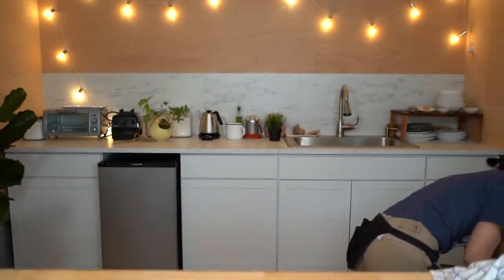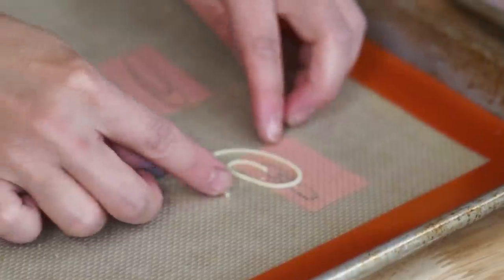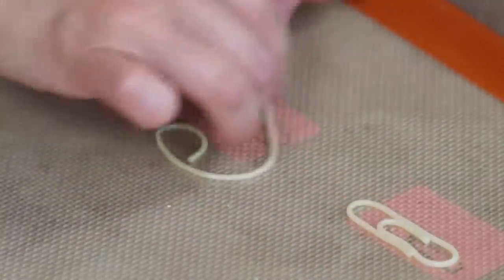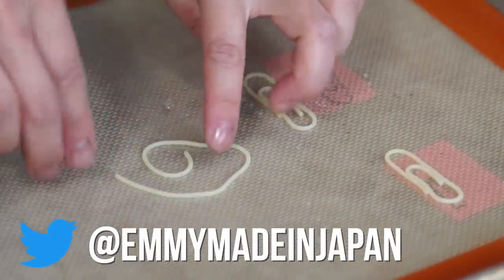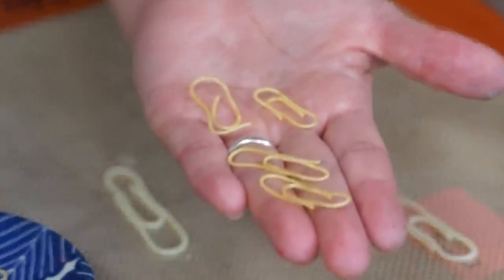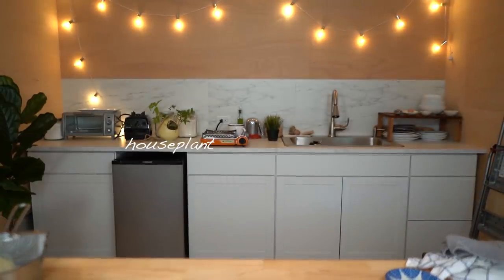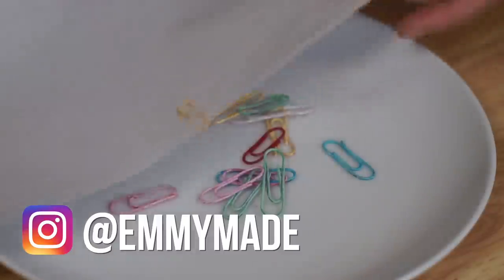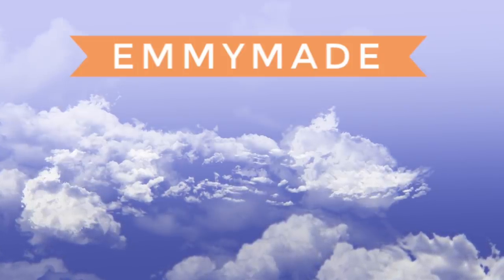📎Edible PAPERCLIPS -- How to Make Paperclips You Can Eat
These are FAKE paperclips. Please do not eat paperclips -- thank you!
After stumbling on an ASMR video of a person snacking on edible paperclips, I decided to see if I could make some and of course eat them, too. 😺 Let's do this!

*I repeat, the paperclips in this video are fake. Please do not eat paperclips -- thank you!*

You've made it to the end -- welcome! Comment: "I forgot to make a paperclip chain.😭"